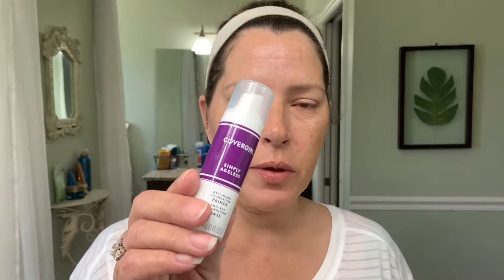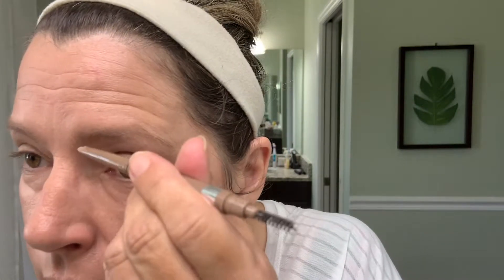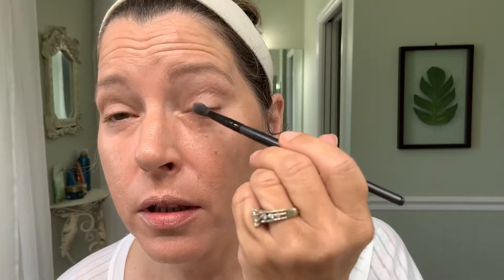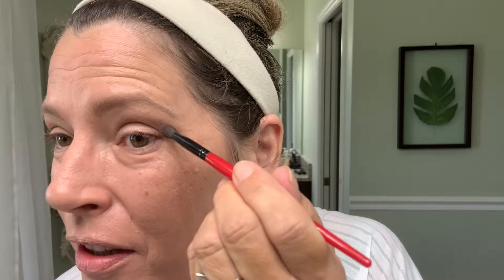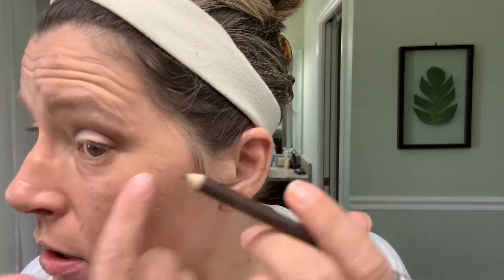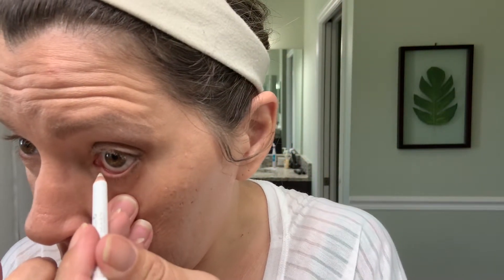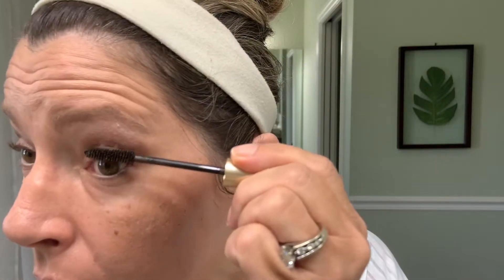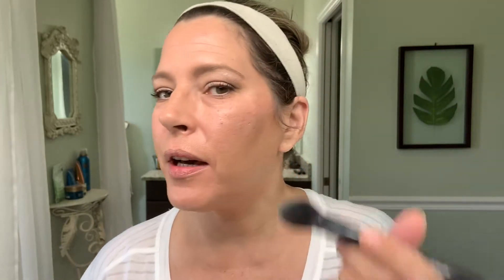Natural Look All Affordable Drugstore Makeup CoverGirl Over 40 (47)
In this video I will be doing a natural makeup look using all affordable makeup from the drugstore. Most of the products used are from CoverGirl. Other products are from e.l.f, Rimmel, wet n wild, and L’Oréal. I hope this video helps you!

I am a 47 yr old wife, mother, and grandmother who has a passion for skincare, makeup, and fashion.  As I have gotten older, I have learned that I must take better care of my skin needs and have learned much from research. I hope to help others learn what I have learned. My pastimes include spending time with my family and pets. I have so many things to be grateful for and look forward to meeting you all. All the best to you!